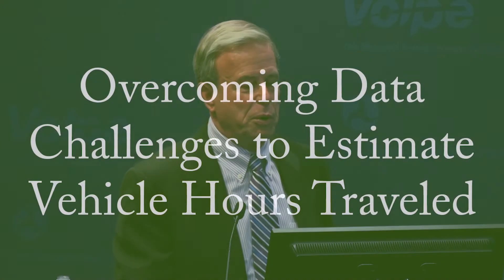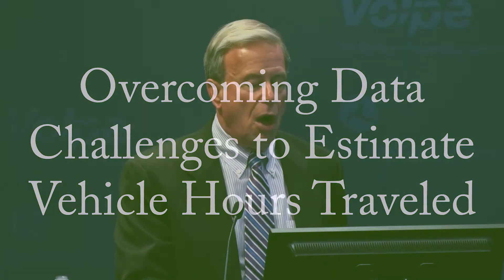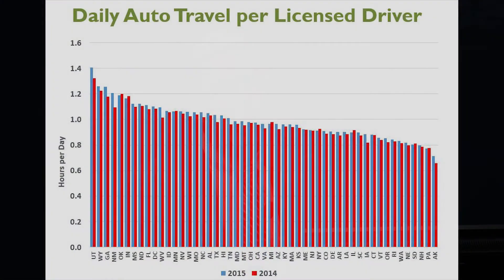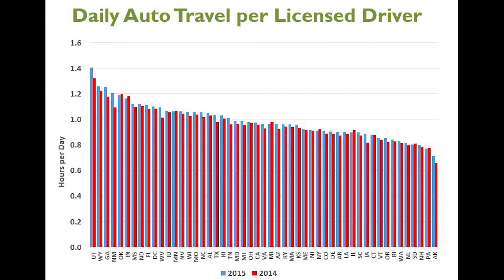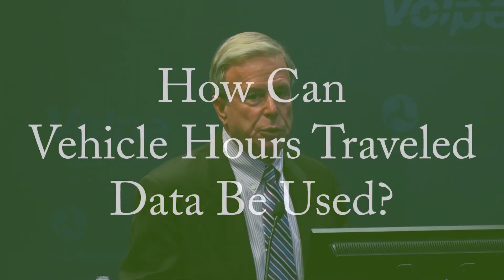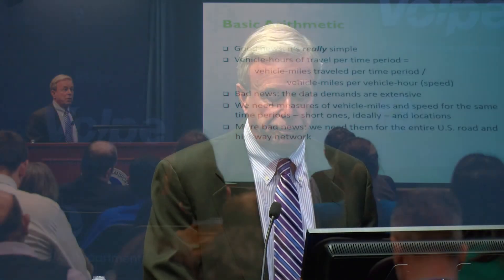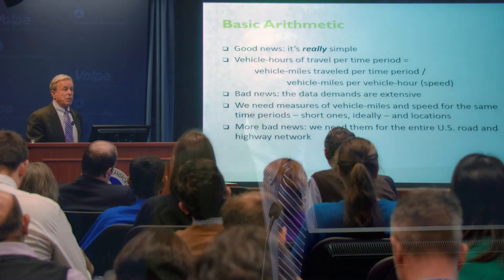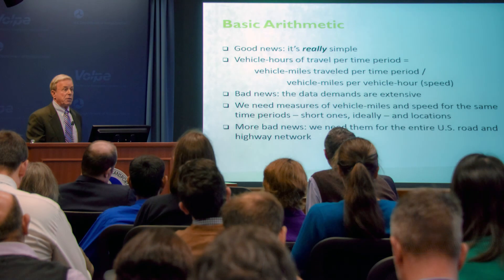How Much Time Do Americans Spend Behind the Wheel?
The U.S. DOT Volpe Center welcomed its Chief Economist Don Pickrell, PhD, as the sixth speaker in its speaker series, The Ongoing Transformation of the Global Transportation System.

Pickrell is also a lecturer in the department of civil engineering at the Massachusetts Institute of Technology. He received his undergraduate degree in economics and mathematics from the University of California at San Diego and masters and PhD degrees in urban planning from UCLA.

He has authored more than 100 published papers and research reports on various topics in transportation planning and policy—including transportation pricing, transit planning and finance, airline marketing and competition, travel demand forecasting, infrastructure investment and finance, and the relationships of travel behavior to land use, urban air quality, and potential climate change.

This highlight video captures key excerpts from his talk on December 4, 2017.

Please see our Events page for all upcoming speakers and dates